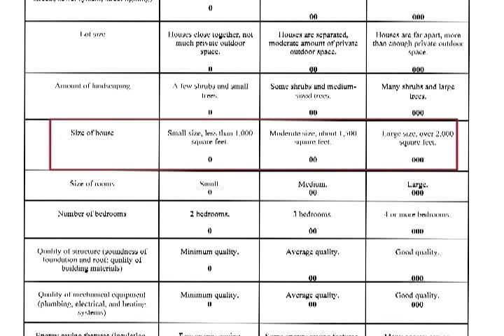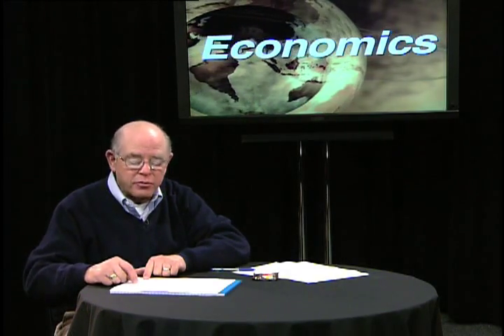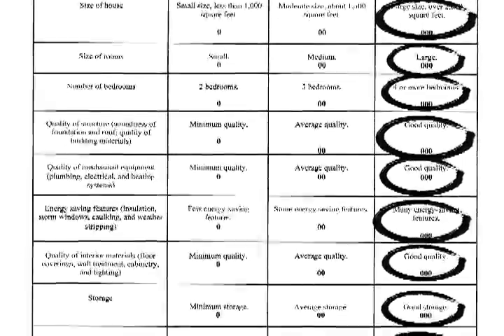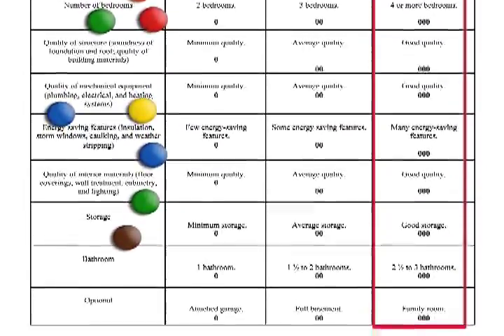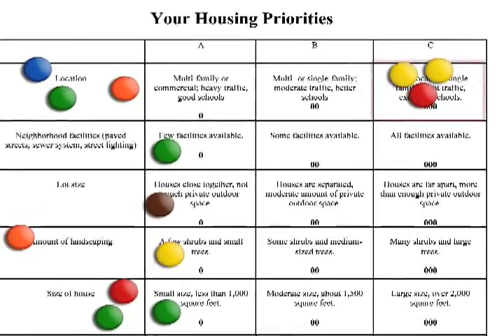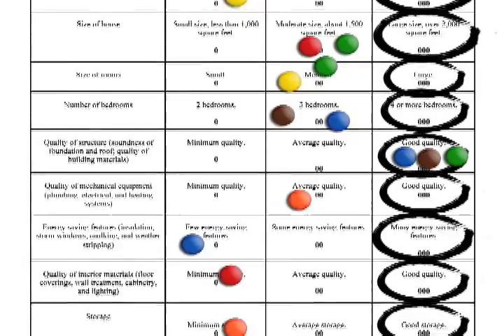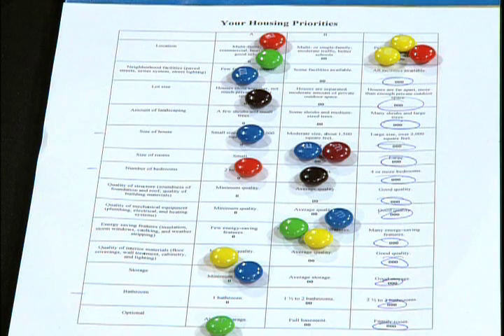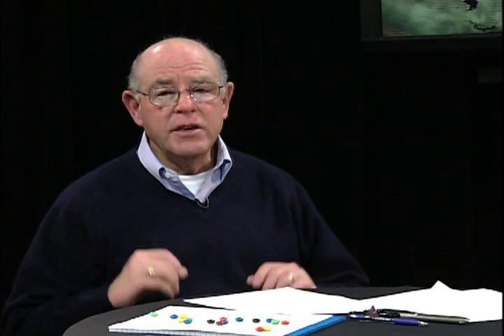M&M's Demonstrate Reality of Scarcity and Opportunity Cost, Teach Marginal Analysis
Jim Charkins uses M&M's to demonstrate the reality of scarcity and opportunity cost. Later in the video, he uses M*M's to teach marginal analysis.